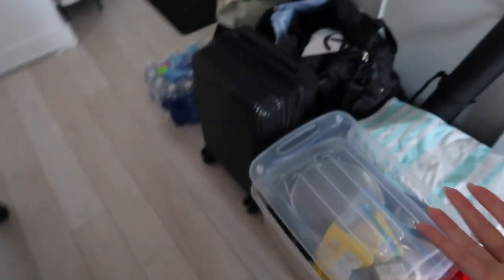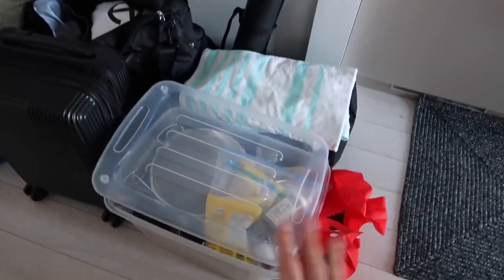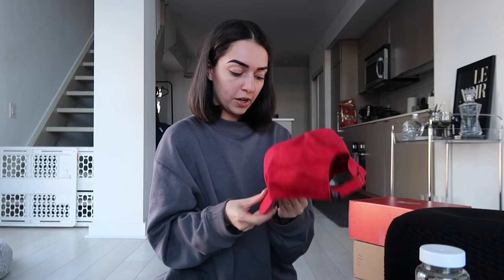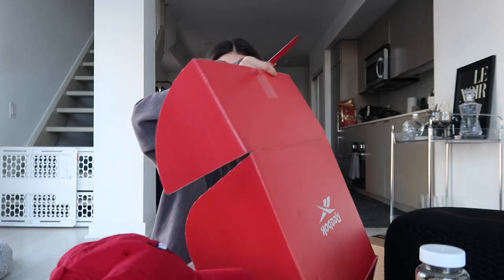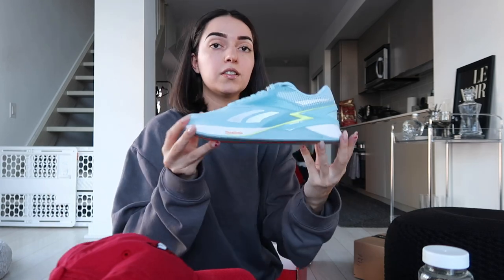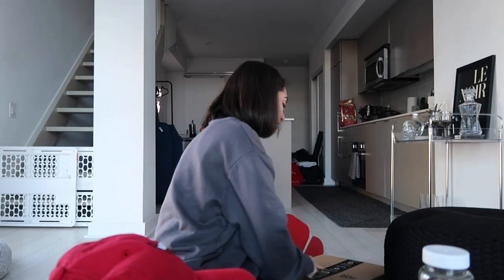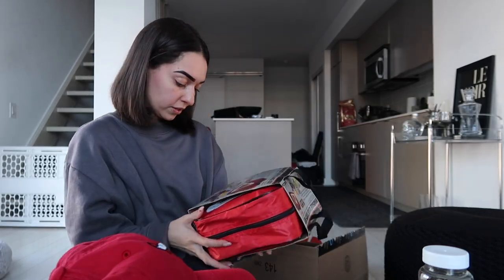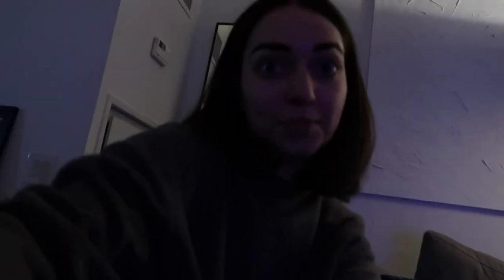VLOG: WE ARE LEAVING TORONTO...